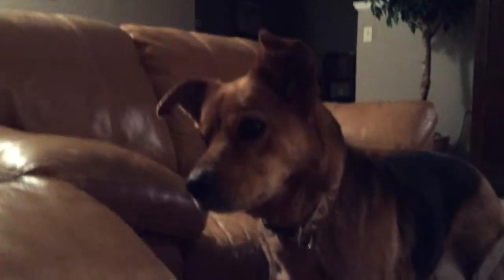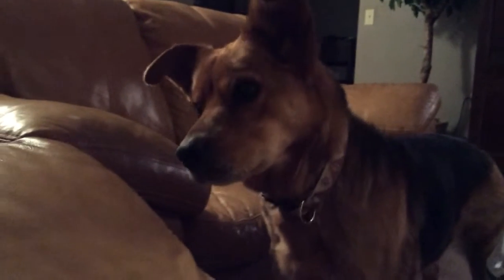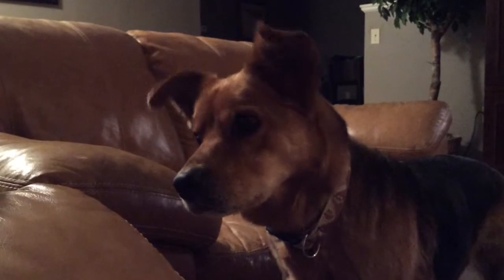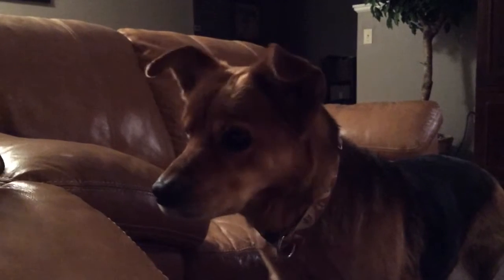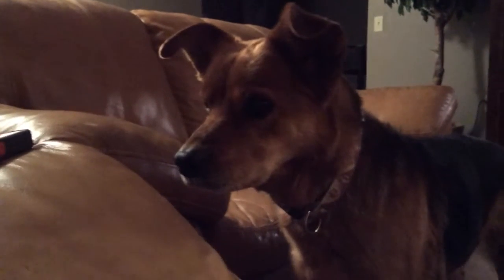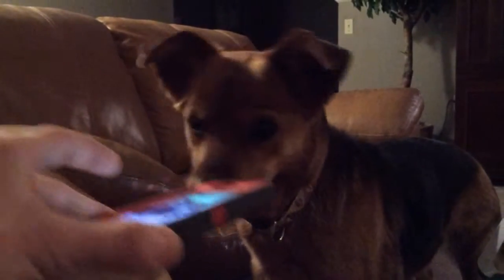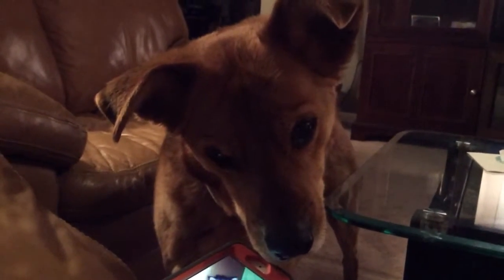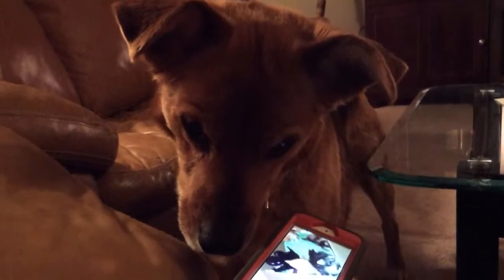My dog Lexi loves kittens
My dog Lexi has helped me raise so many kittens over the years. This video is a perfect example of her reaction to their little cries.